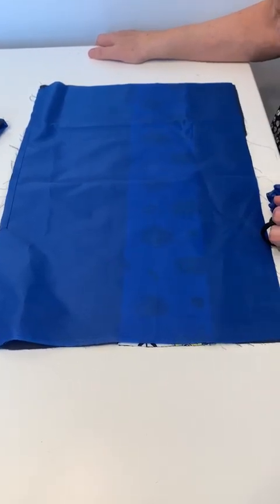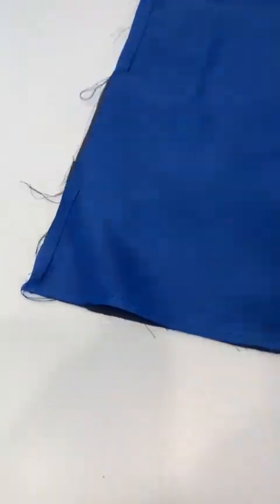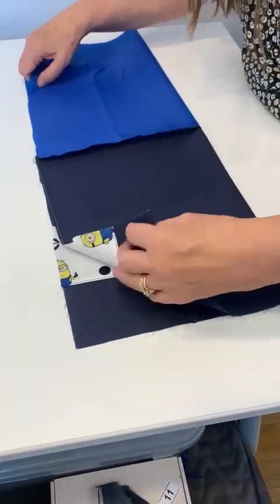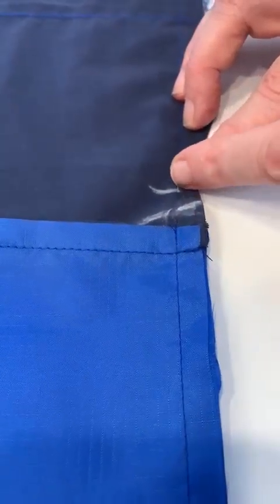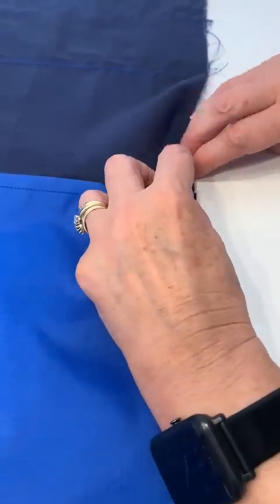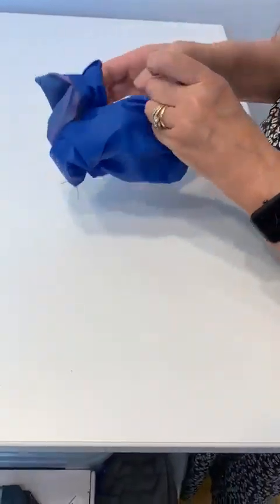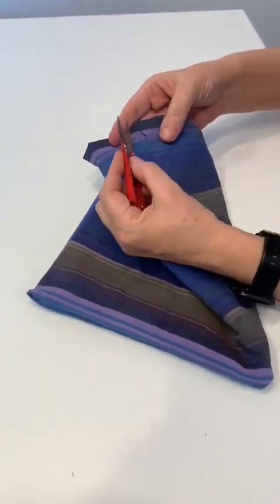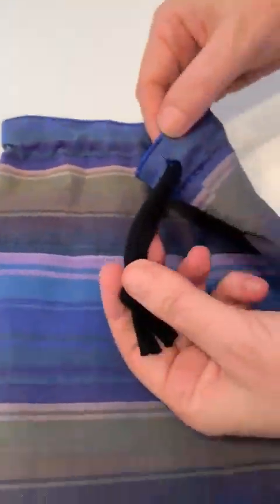How to make a simple drawstring bag with Ruth